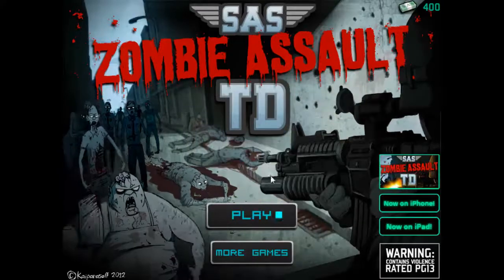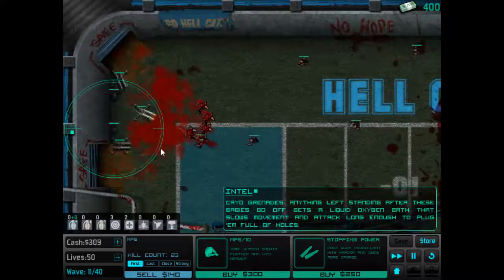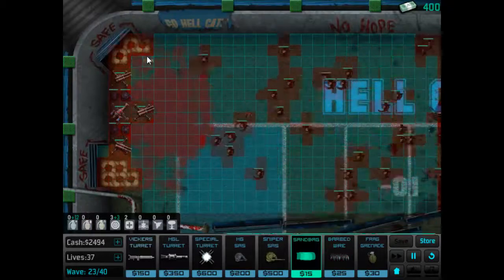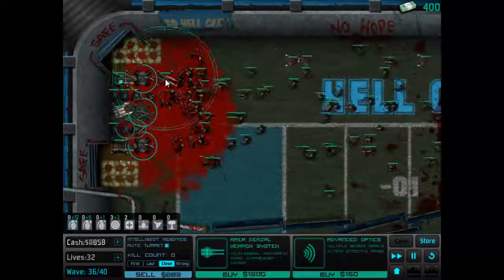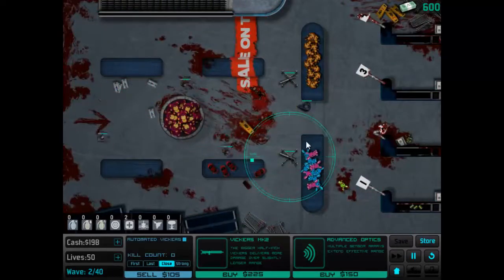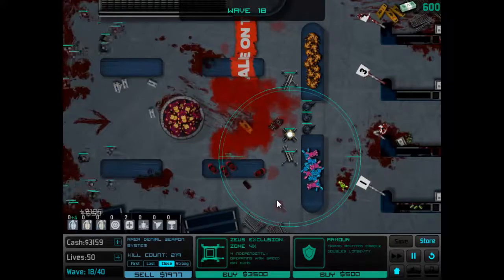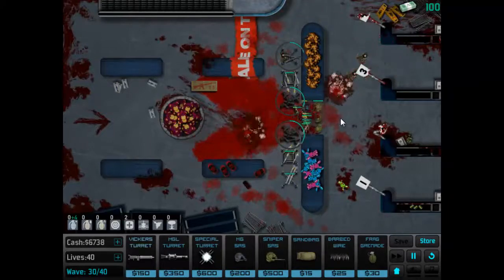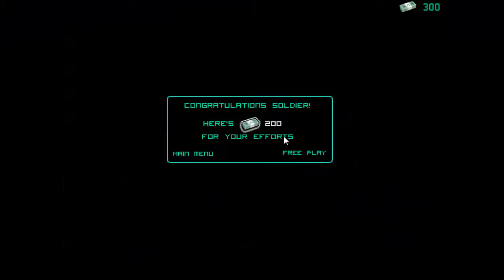SAS Zombie Assault TD - Episode 7